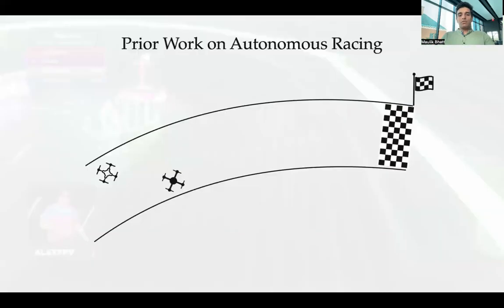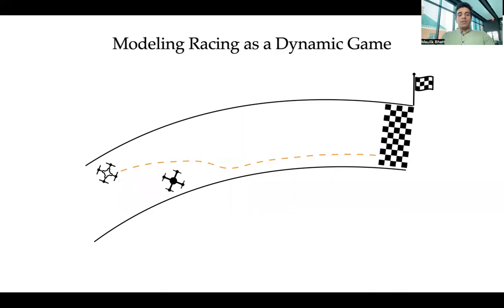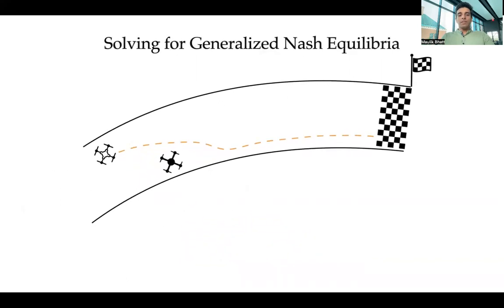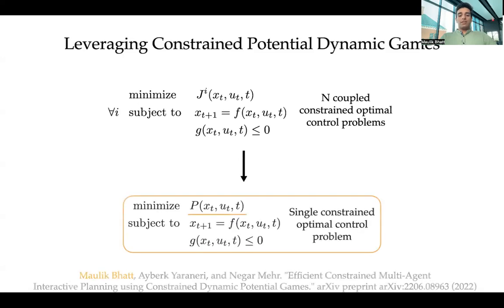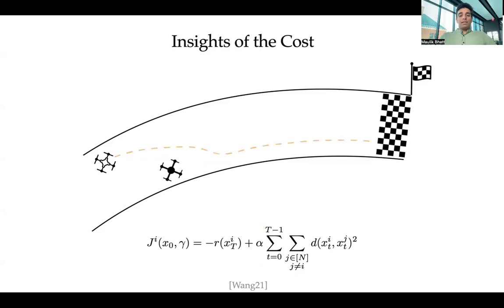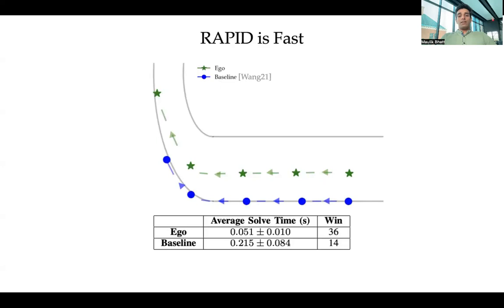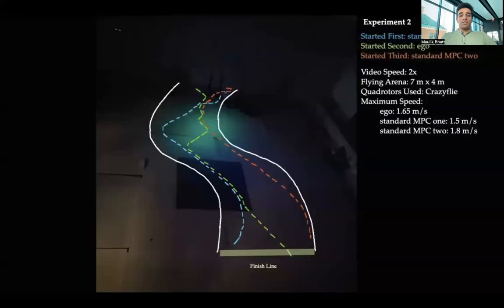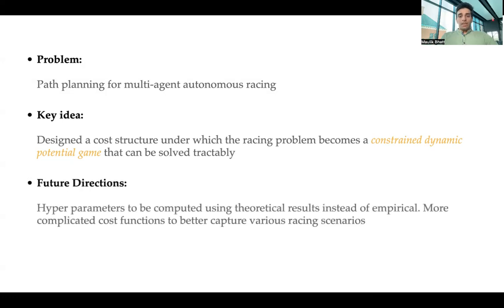RAPID: Autonomous Multi-Agent Racing Using Constrained Potential Dynamic Games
ECC 2023 presentation

Title: Autonomous Multi-Agent Racing Using Constrained Potential Dynamic Games

Authors: Yixuan Jia, Maulik Bhatt, and Negar Mehr